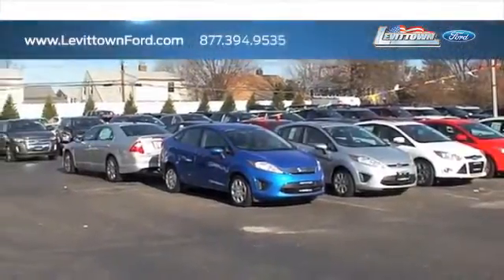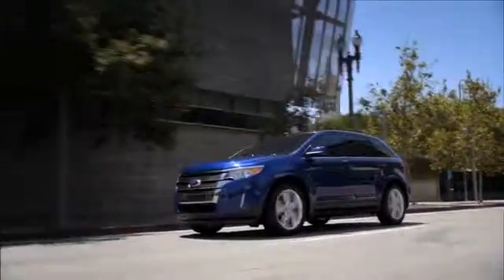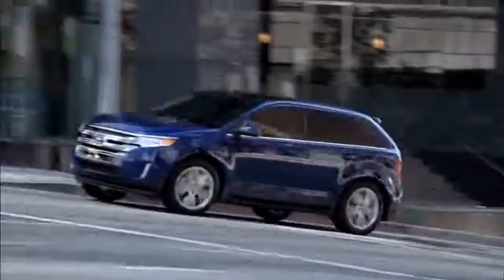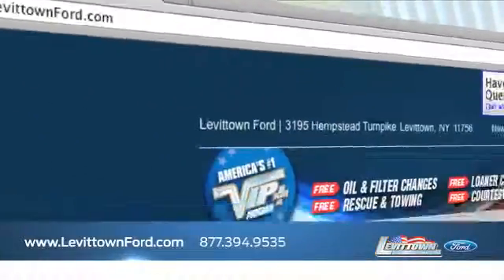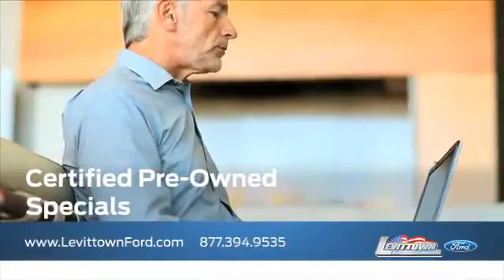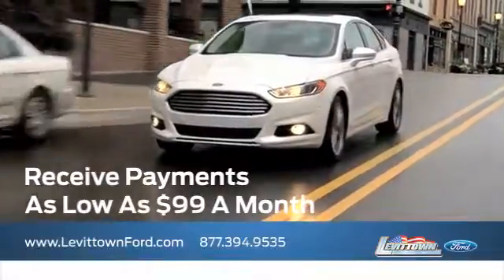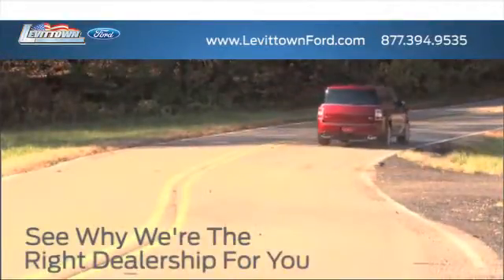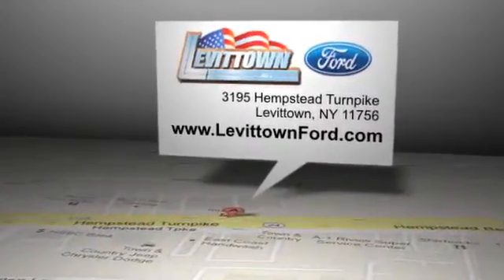Levittown, NY 11756 - Certified Pre-Owned Ford Edge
If you want all the performance and comfort of a Ford vehicle, check out a used Ford at Levittown Ford. We are in Levittown, NY near the Nassau County, NY area. When you buy a low mileage Edge you get a high quality vehicle that will last and last. Levittown Ford is a great choice for used cars. We serve both the Long Island, NY and Levittown, NY areas.